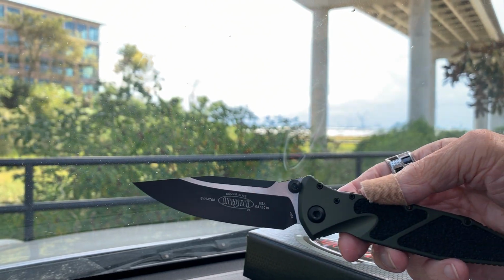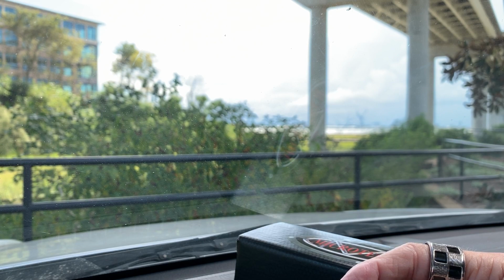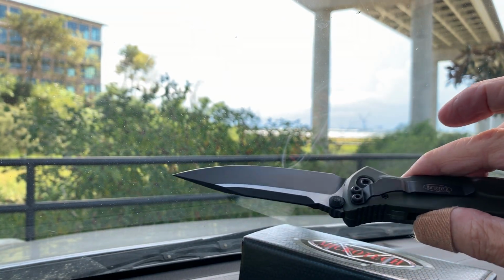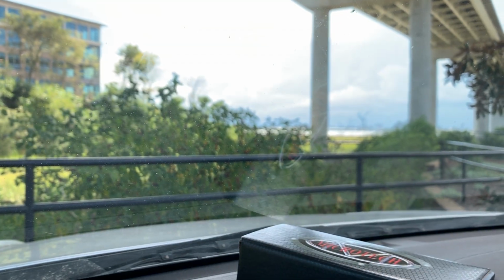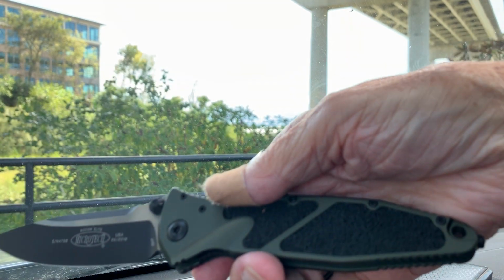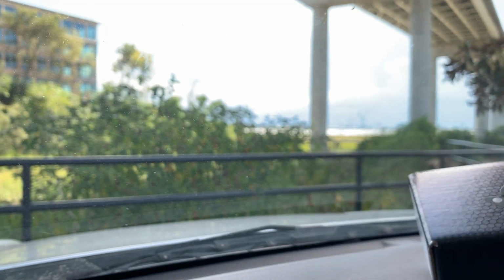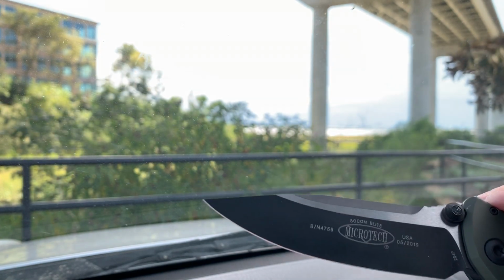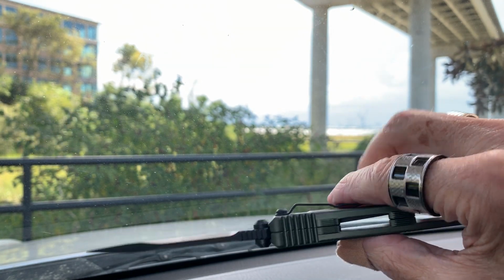Microtech SOCOM Elite Pocket Folder OD and Black - 4" blade, 5.5 oz - review by Dale